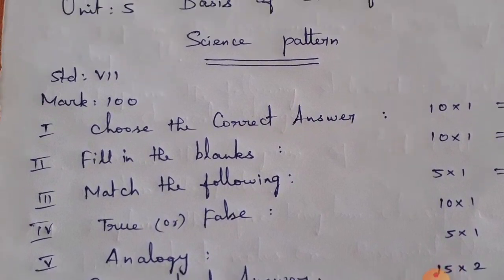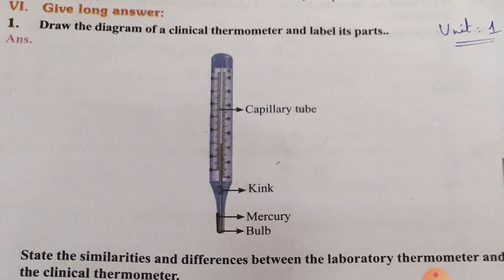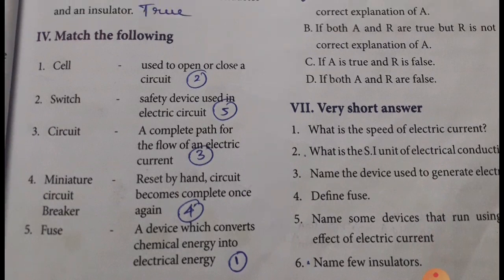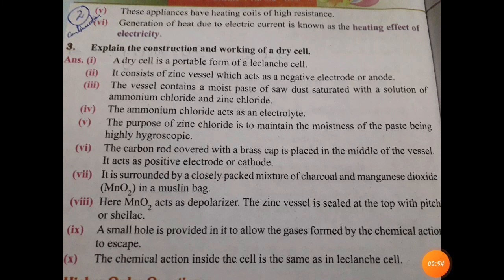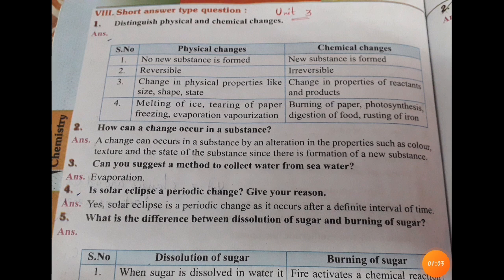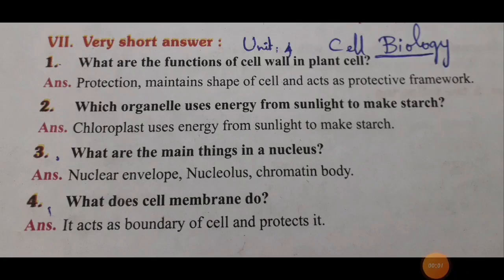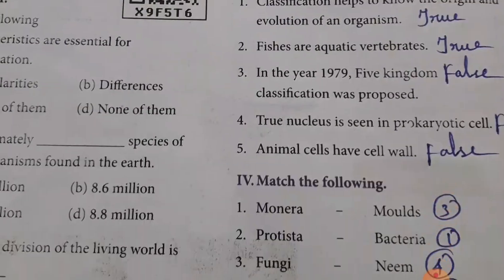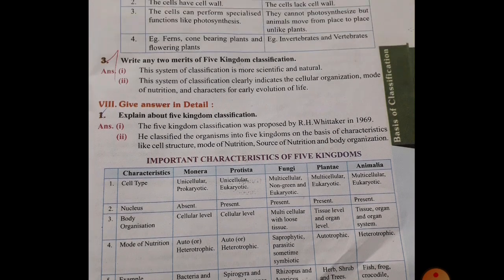Std:VII Science (Revision) Half Yearly Examination